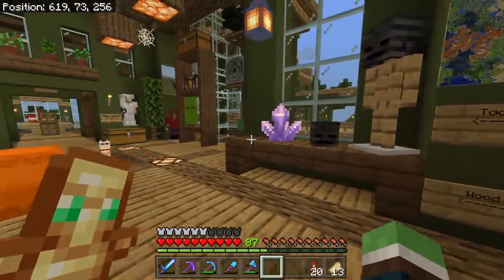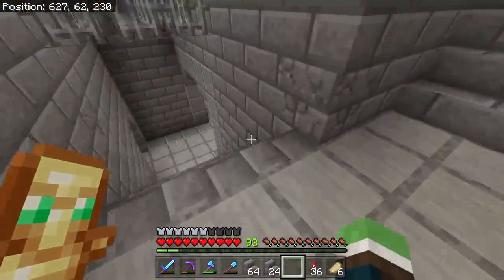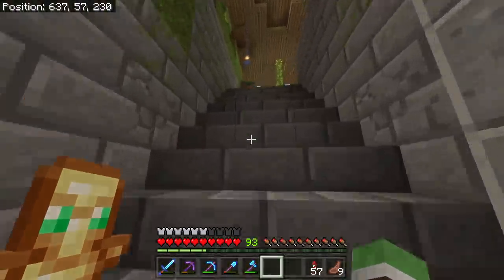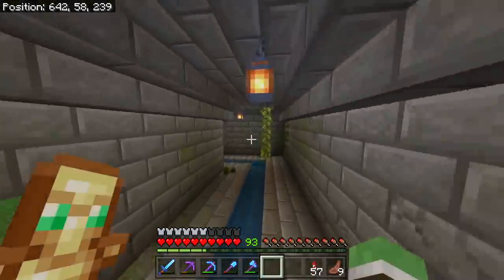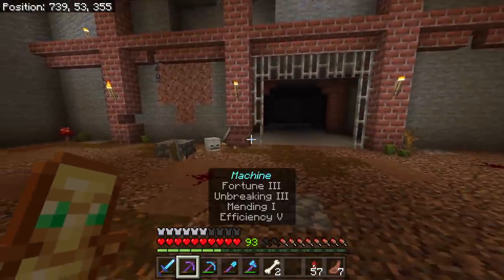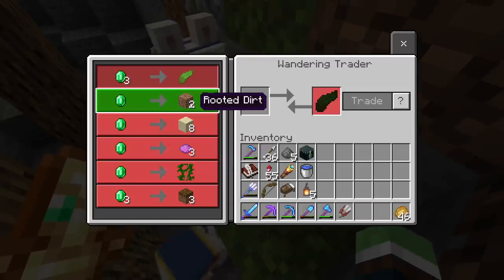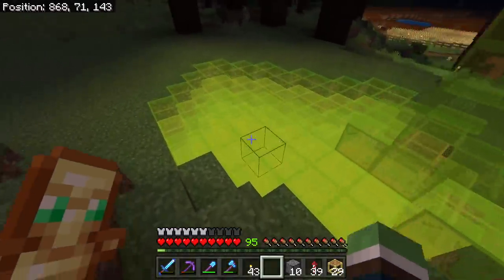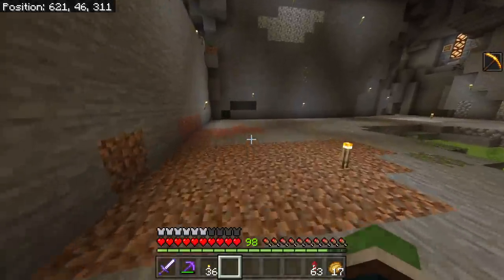Let's Play Minecraft - Ep.375 : New Underground Base!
Today we work on the sewers beneath our house and completely revamp our underground section into a new sewer base!

(Next world download will be on episode 400)
(Next world tour will be on episode 400)

About me and my world:
Race: Slime
Age: 24
Country: US
World Created In: Update 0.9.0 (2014)
Computer: Lenovo Y700 They do not make this model anymore, but you can check out the newer models